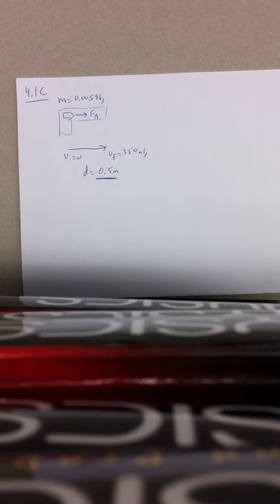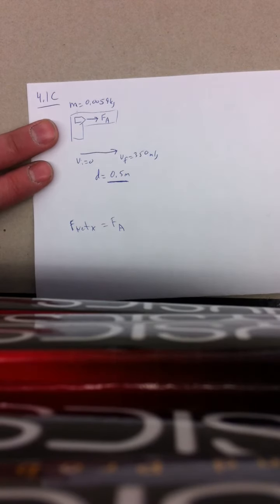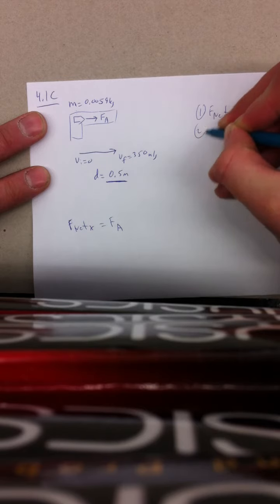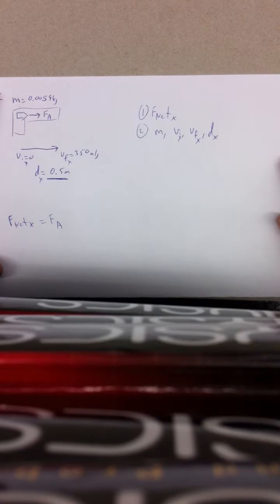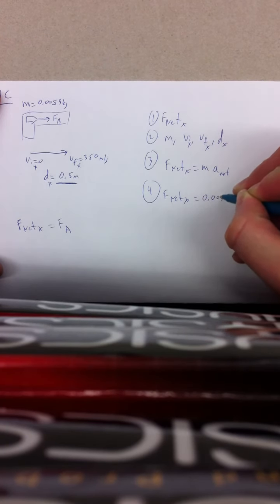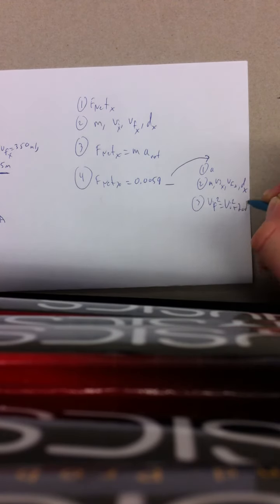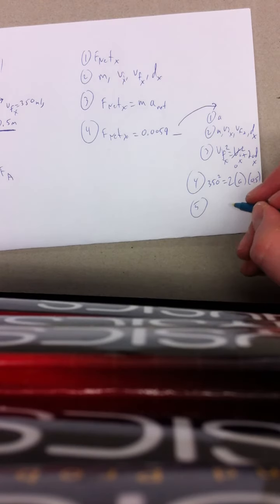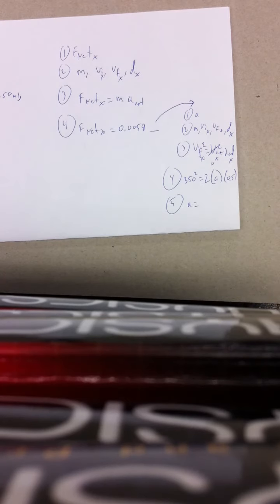A 5.9 g bullet leaves the muzzle of a rifle